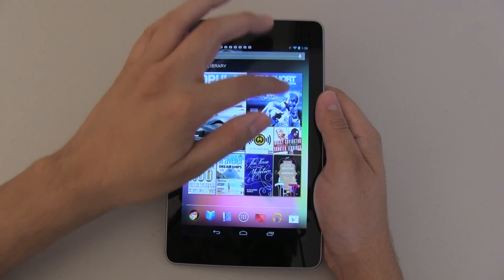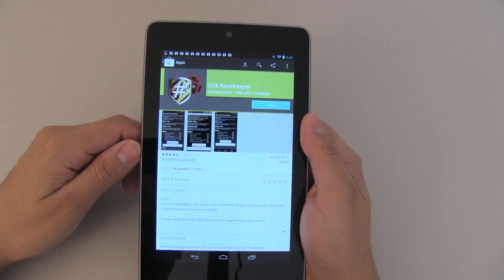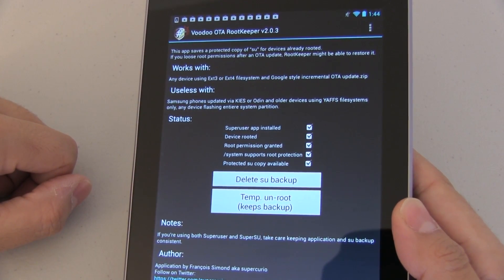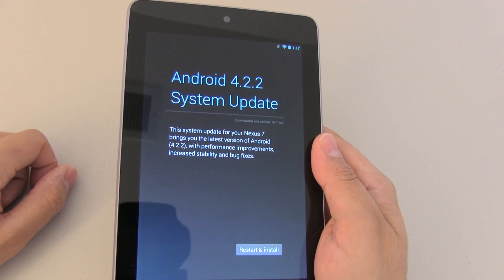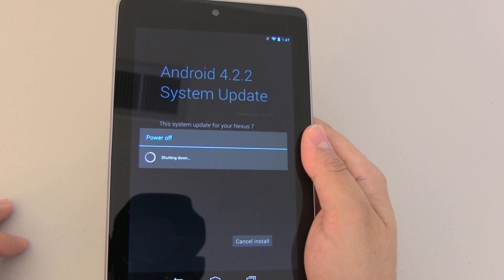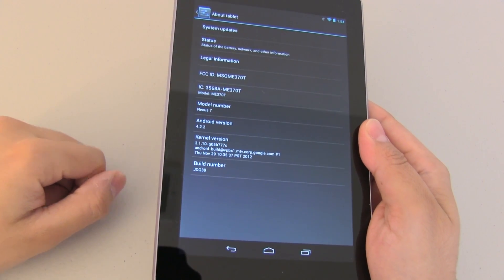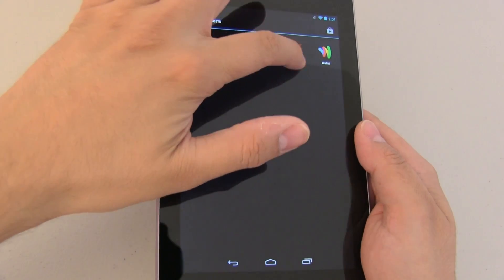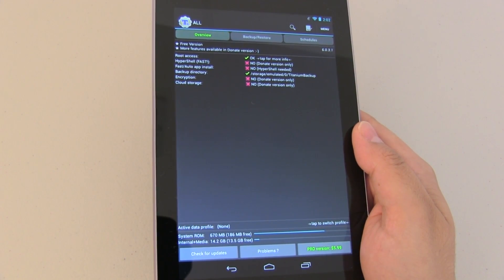How To Keep Root When Updating OTA on Android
Have you ever updated your Android phone or tablet to a newer version later to find out you lost root access.  Well, with OTA Root Keeper you won't have to worry about that happening.  Voodoo OTA Rootkeeper saves a protected copy of "su" for devices already rooted.  If you loose root permissions this app might be able to restore it.

1. LUMIX S1R II
2. Osmo Pocket 3
3. Favorite Prime Lenses
4. Favorite Anamorphic Lenses
5. Favorite Mic
6. Cable Management Solution for your Camera